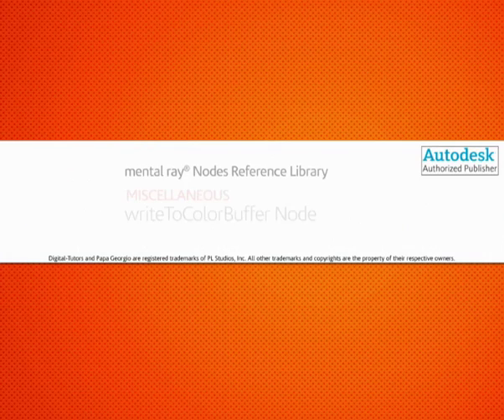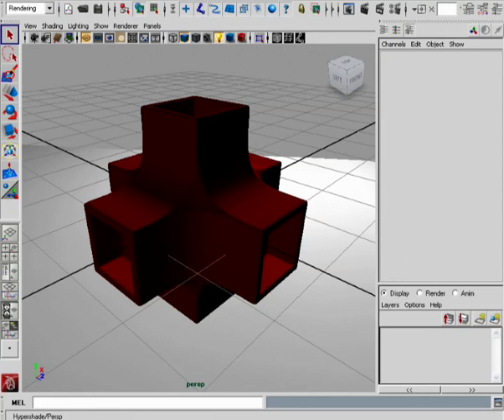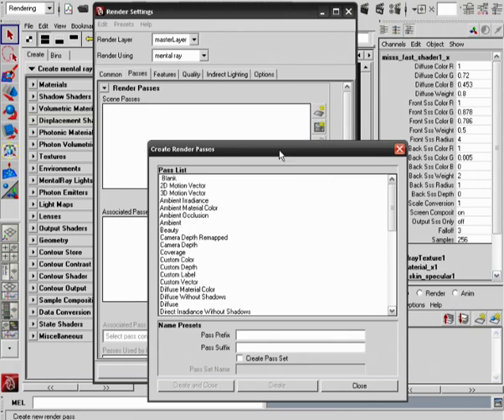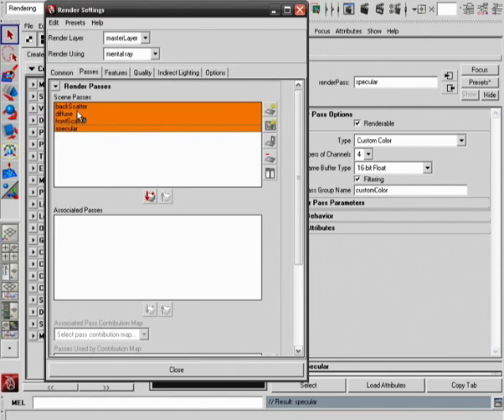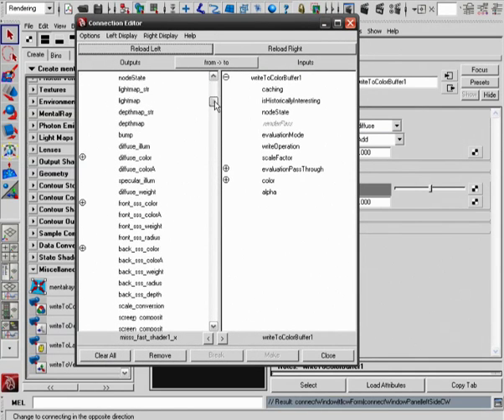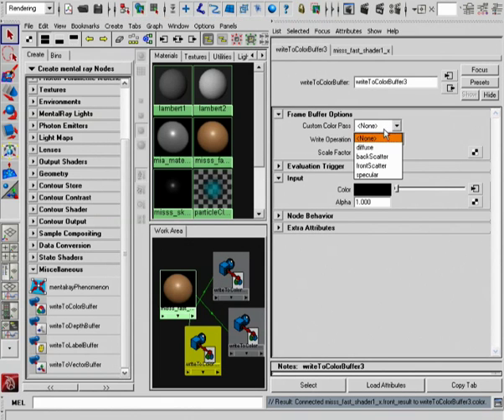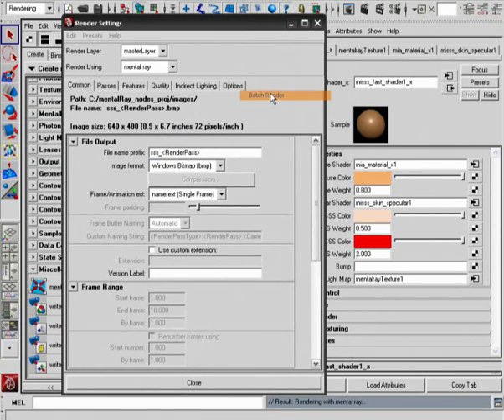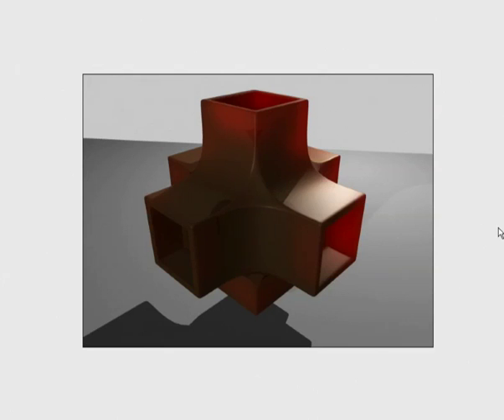047 write to color buffer